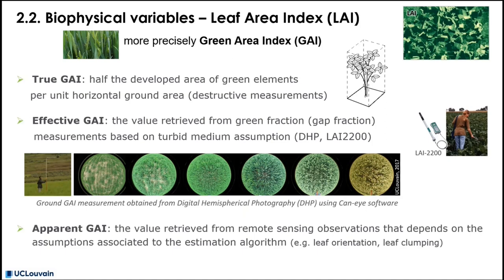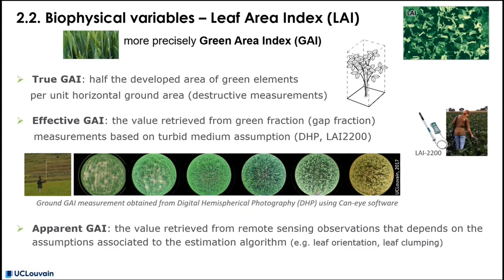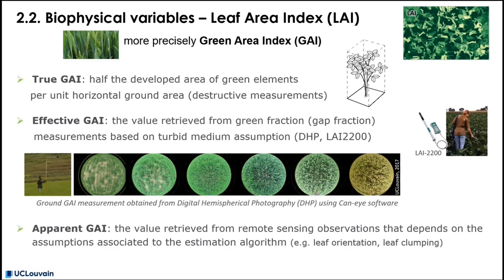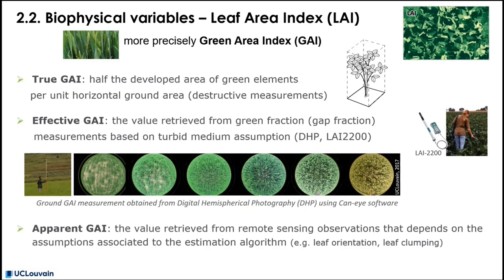ARSET - Vegetation Biophysical Variables – Leaf Area Index (LAI)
Pierre Defourny (UCLouvain, Belgium) outlines vegetation biophysical variable Leaf Area Index (LAI).

This video was extracted from a video recording from the ARSET - Agricultural Crop Classification with Synthetic Aperture Radar and Optical Remote Sensing
kindly made available for the Massive Open Online Course (MOOC) Towards Zero Hunger funded by the German Federal Ministry of Education and Research (BMBF) through the German Aerospace Center (DLR).

Find all ARSET - Agricultural Crop Classification with Synthetic Aperture Radar and Optical Remote Sensing learning materials